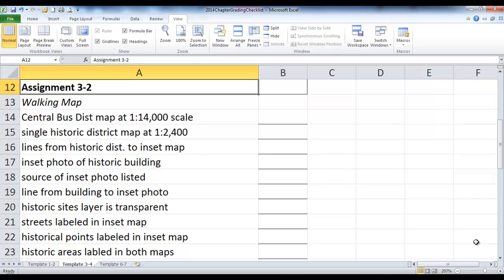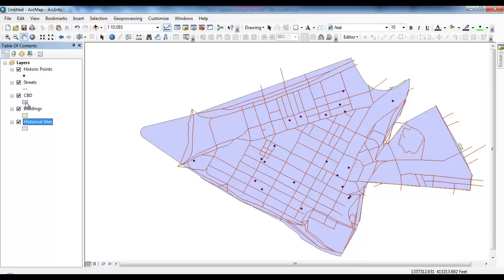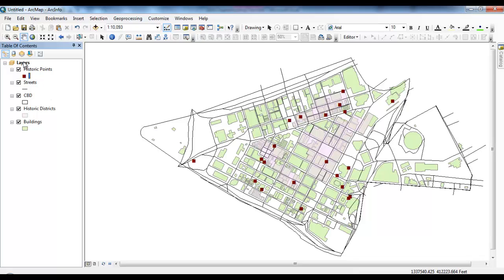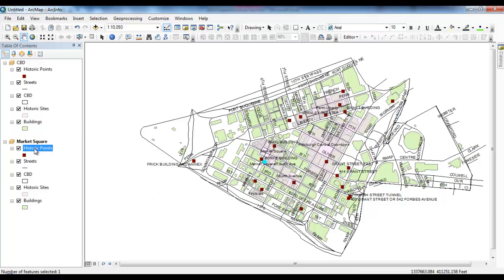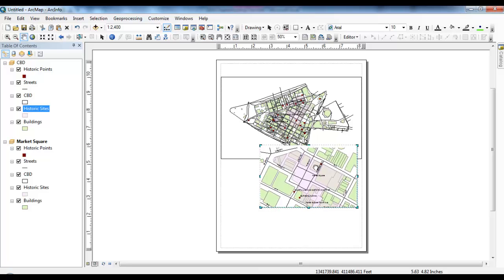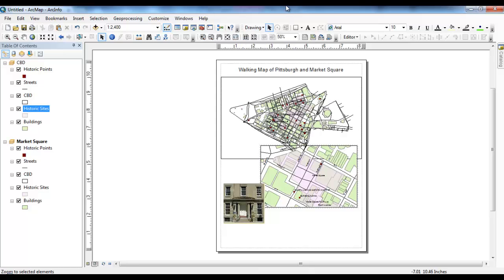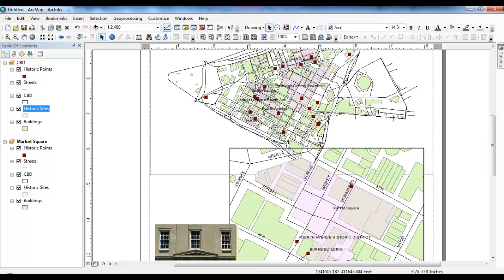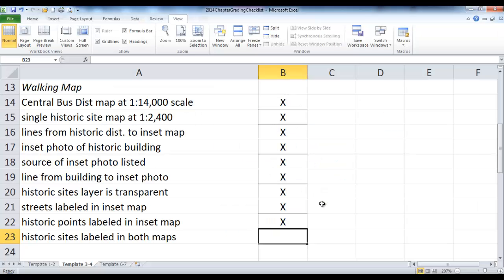GIS Tutorial 1, Assignment 3-2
Corey walks you through the first part of Assignment 3-2 in Gorr and Kurland's GIS Tutorial 1 book, the construction of a walking map of Pittsburgh and an historic area.